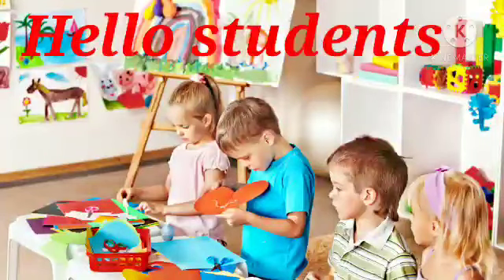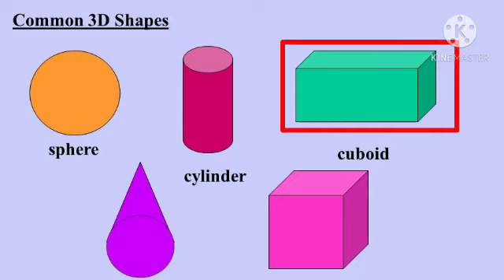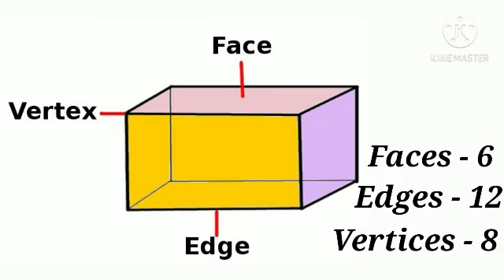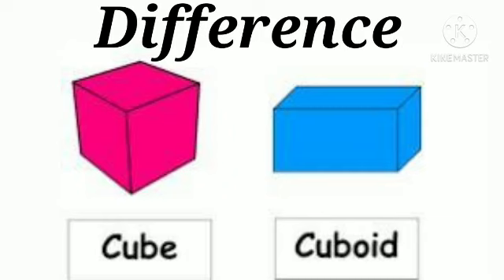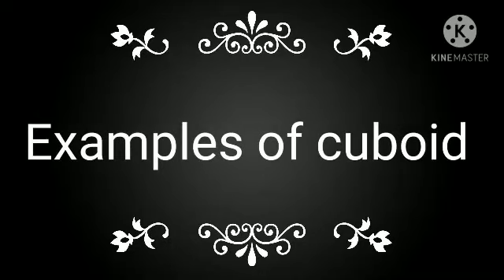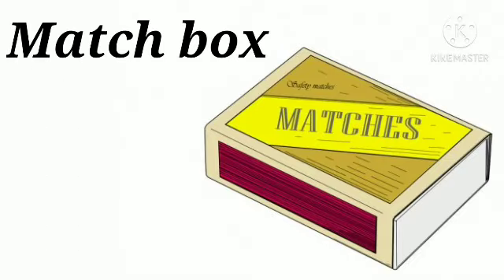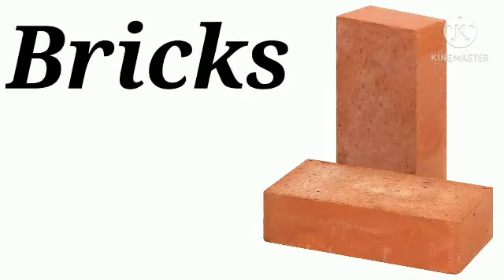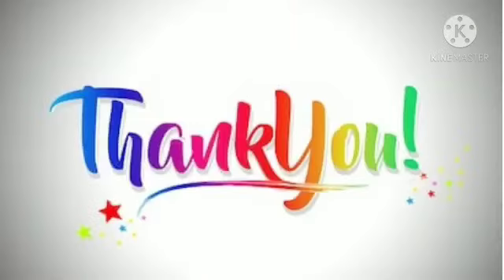Class-III Geometry Module-4 Cuboid